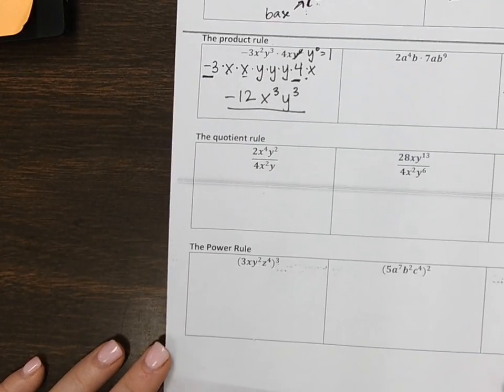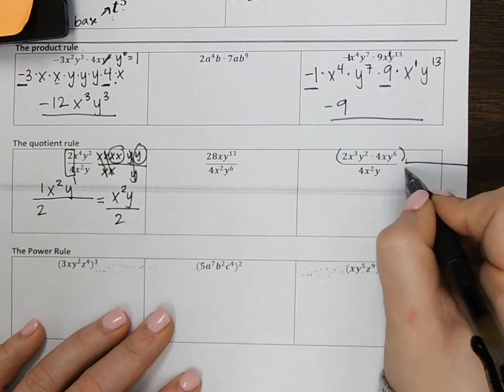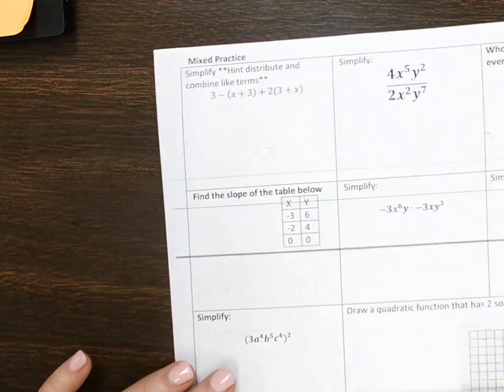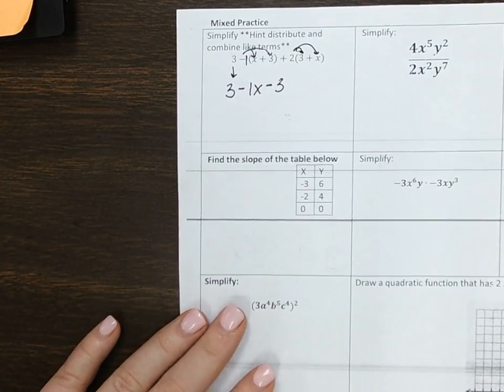5.1 Exponents Homework Help